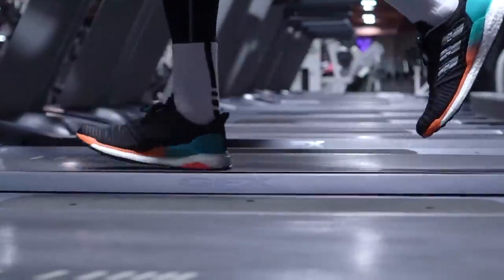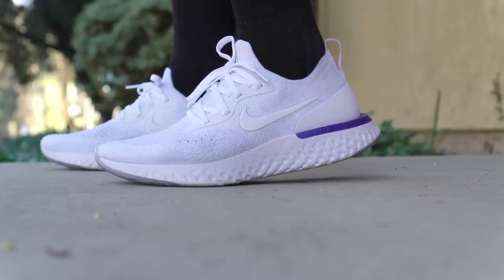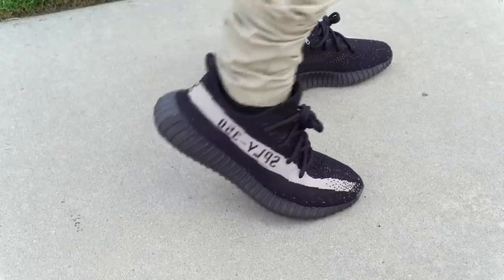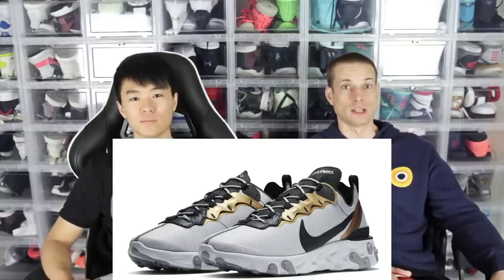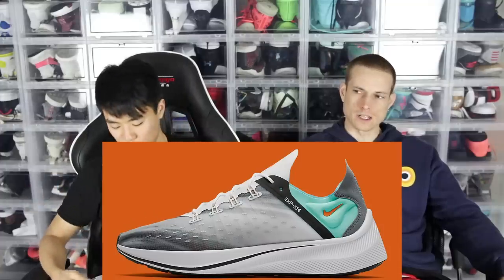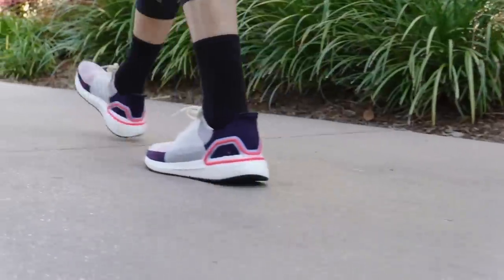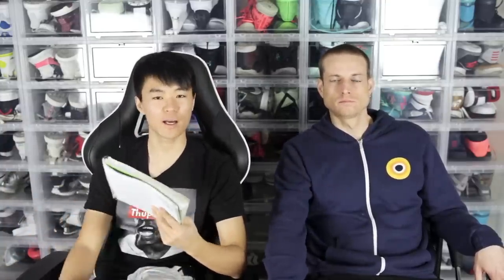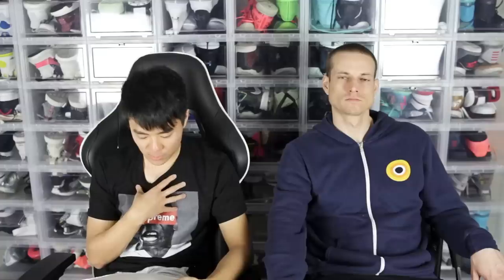Most Comfortable Shoes to Walk Around In!